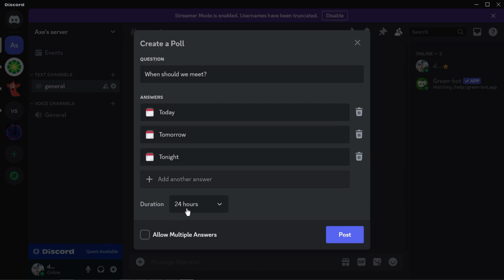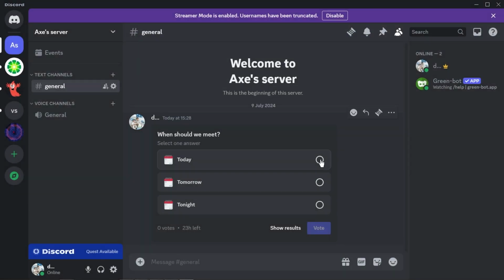How To Create a Poll on Discord (Step By Step)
In this video, I show you how to create a Poll on Discord. Did this video help? :)